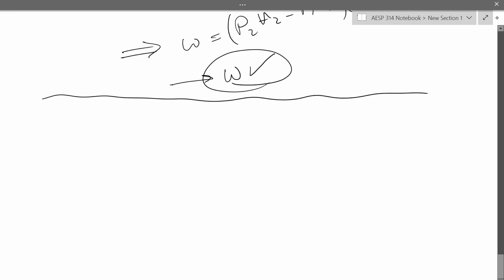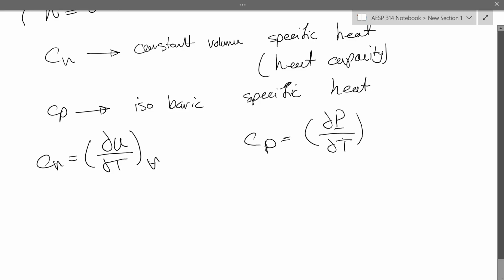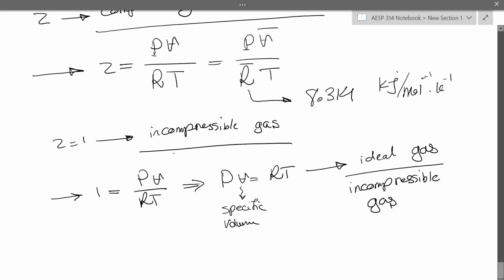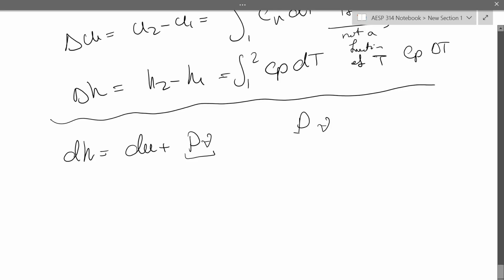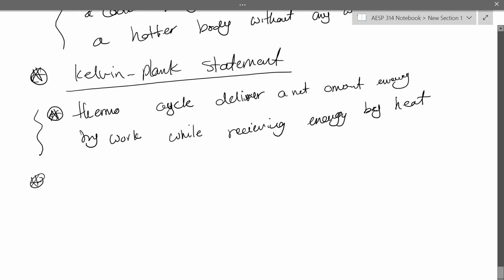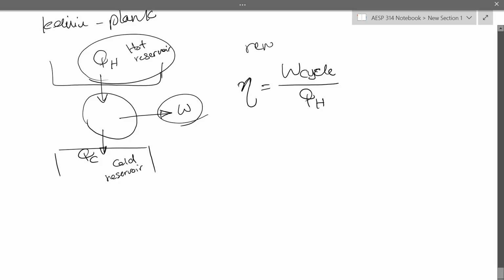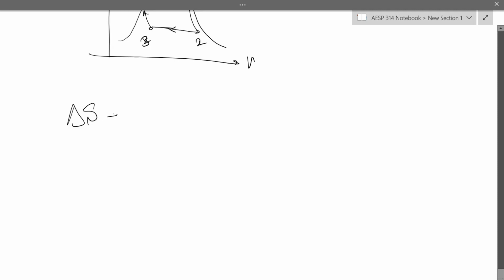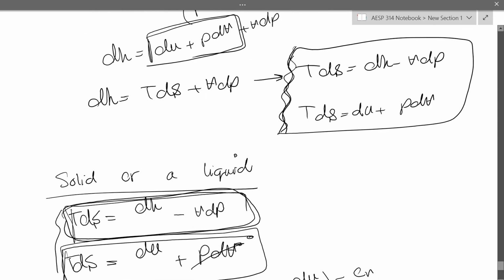02 UofSC AESP 314 Energy Power and Propulsion Fall 2021 Thermo review